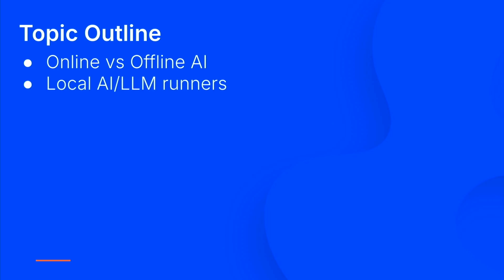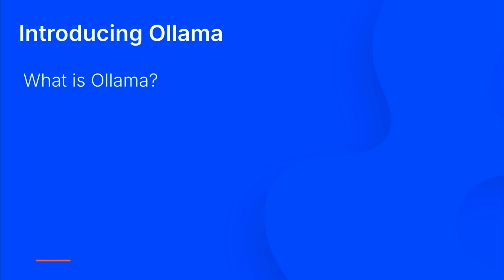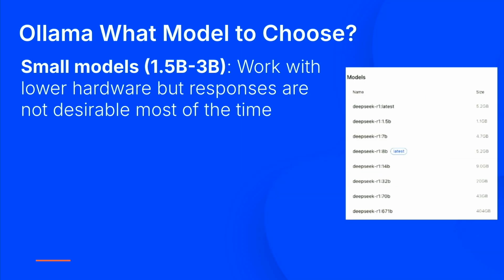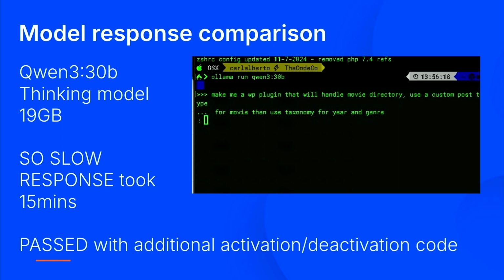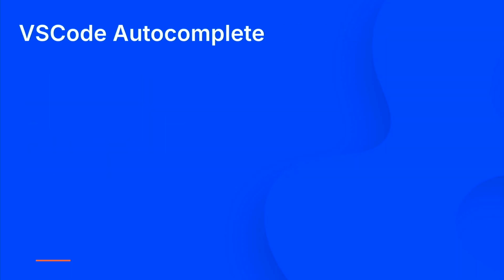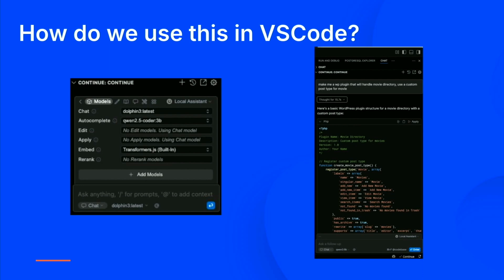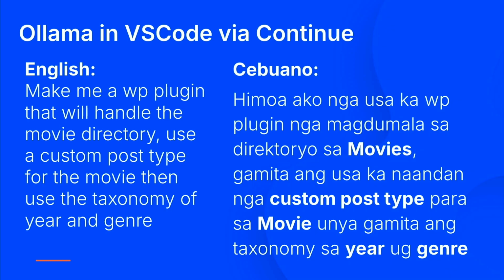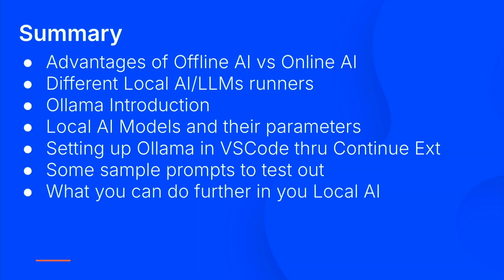No Internet? No Problem - Offline AI Pair Coding with Ollama // Carl Alberto // WordCamp Brisbane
Carl Alberto
Session: No Internet? No Problem - Offline AI Pair Coding with Ollama
Level: Intermediate
Track: Developer